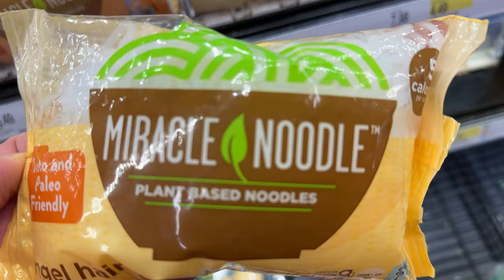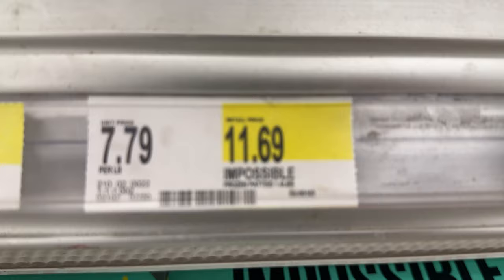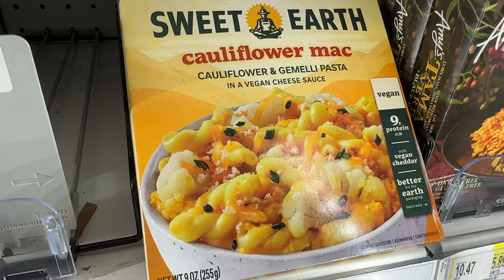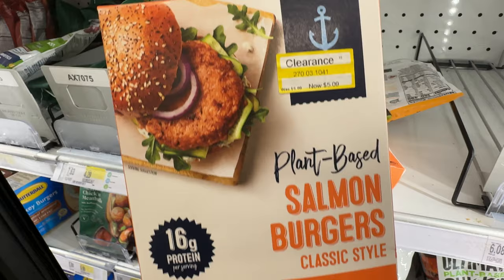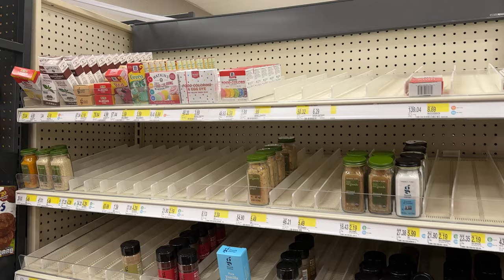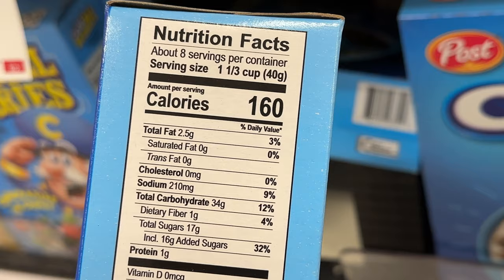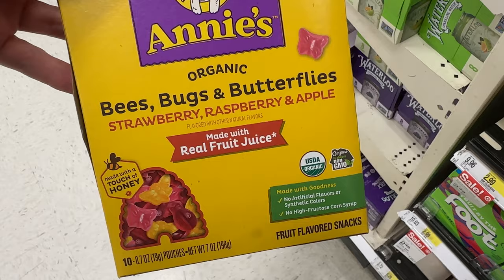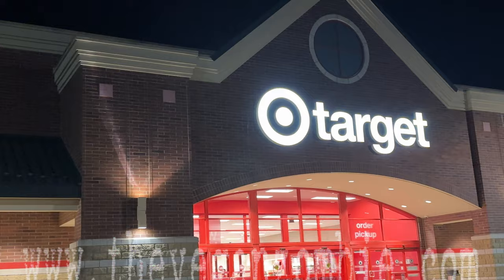What's Vegan at TARGET & What to Watch Out For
What's vegan at Target and what to be careful of.

MY MAILBOX
TVZ